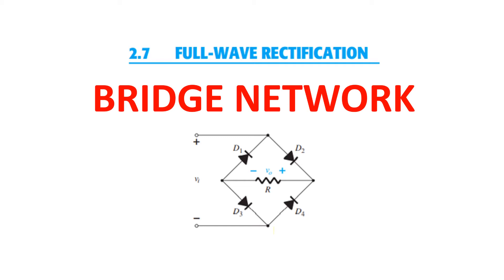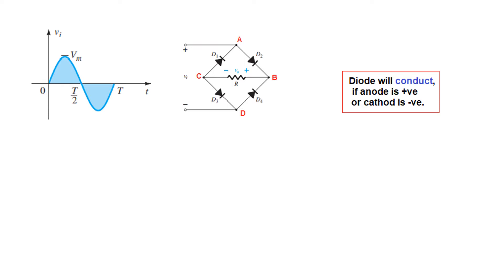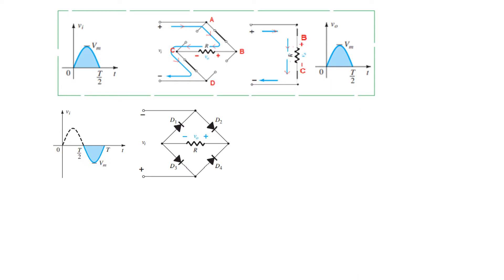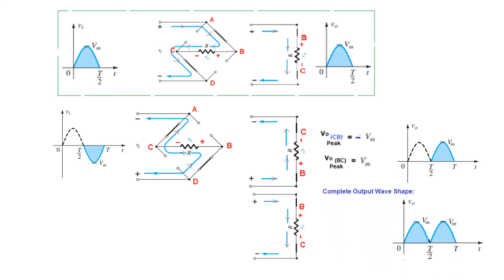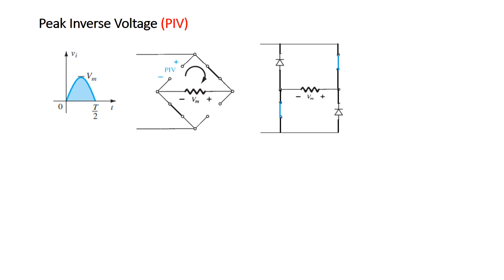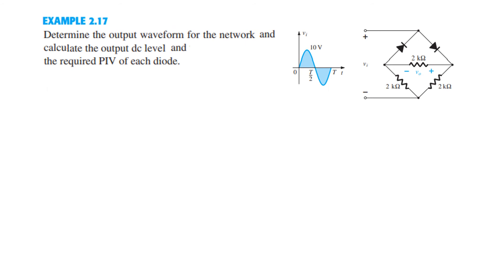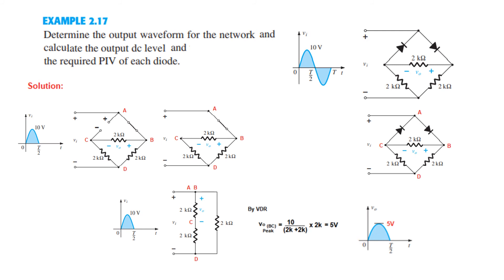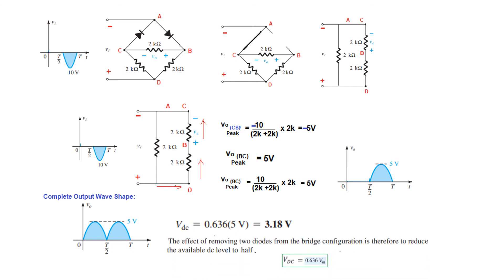(E)EDC(B) Ex 2.17 || Full- Wave Bridge Rectifier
(English) || Full Wave Bridge Rectifier -Example 2.17  ||  EDC 2.7(1)(English)(Boylestad)

The dc level obtained from a sinusoidal input can be improved 100% using a process
called full-wave rectification.
Four diodes are connected in a bridge configuration.
Since the area above the axis for one full cycle is now twice that obtained for a half-wave
system, the dc level has also been doubled.

Determine the output waveform for the network of Fig. 2.64 and calculate the output dc level and the required PIV